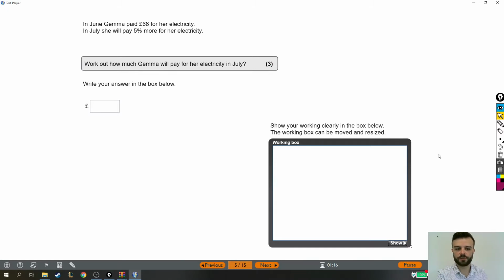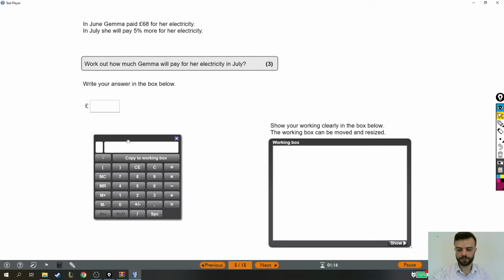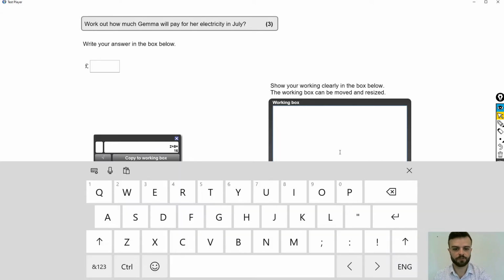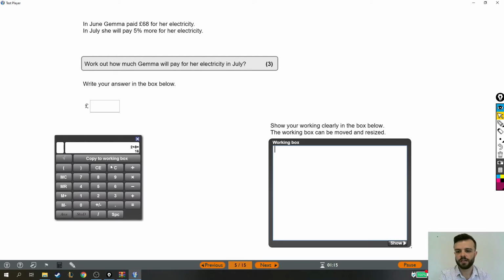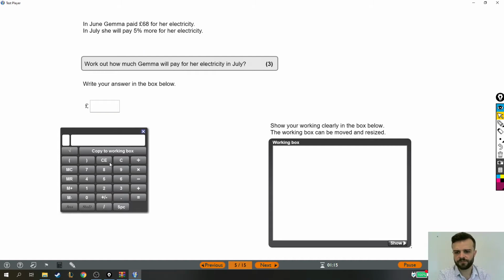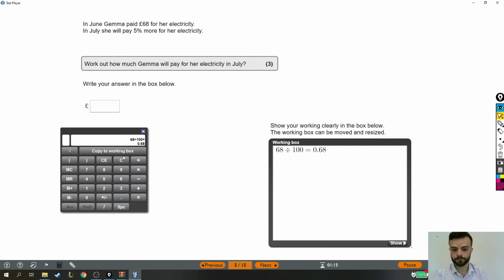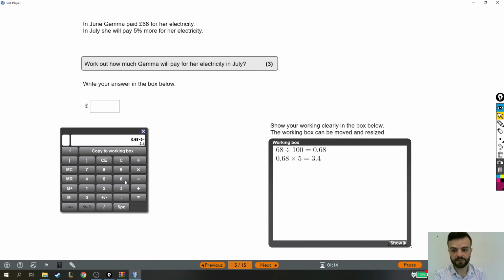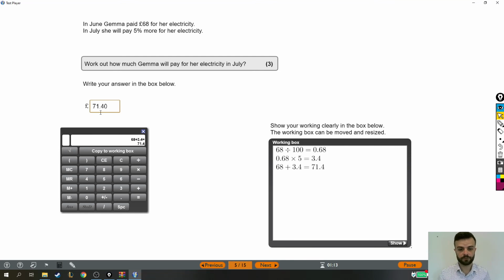Functional Skills Maths Exam Solution - Level 1 Practice Test 1 - Question 5